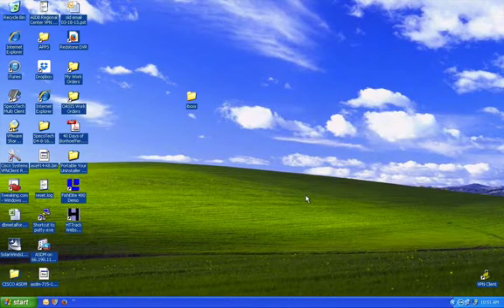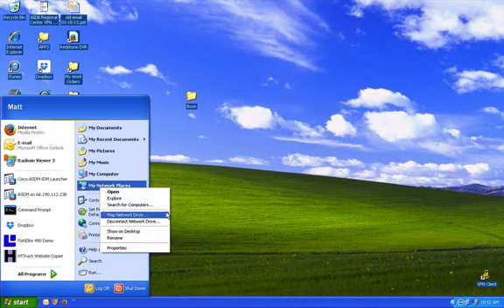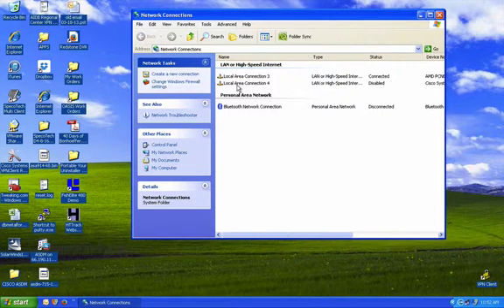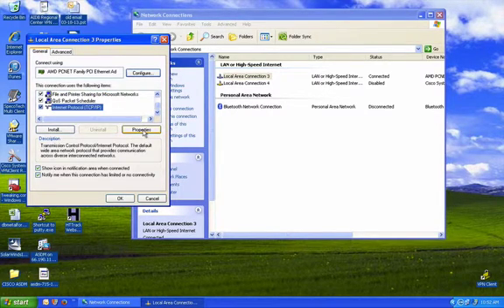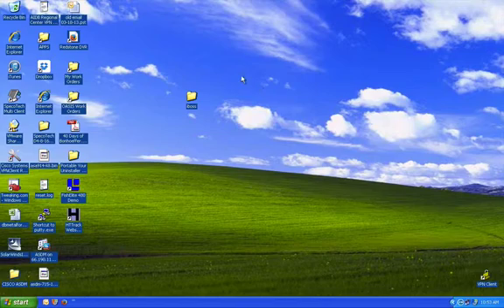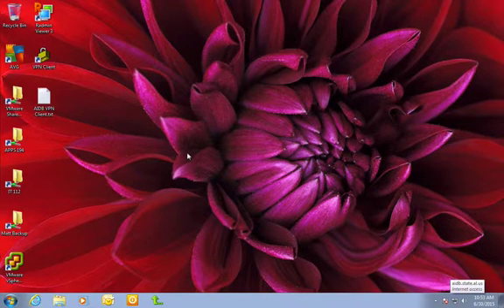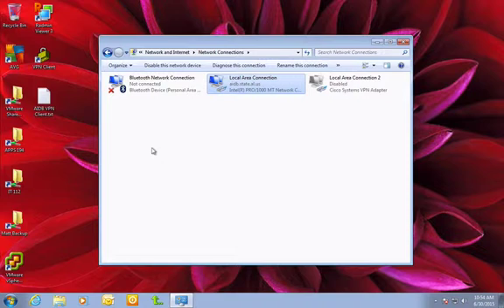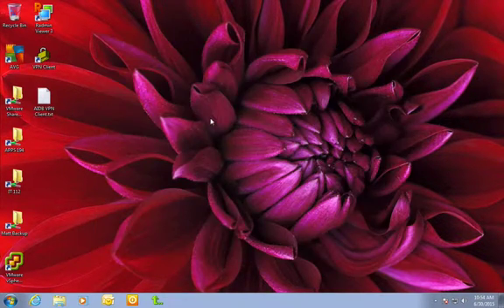How To Change Your IP Address In Windows XP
Making the change is pretty much the same in Windows 7 as well. MOST of the time DHCP will work for you but just in case you find yourself in a pinch and need a static IP address to get your computer to communicate with your network, hopefully this video will help you out.